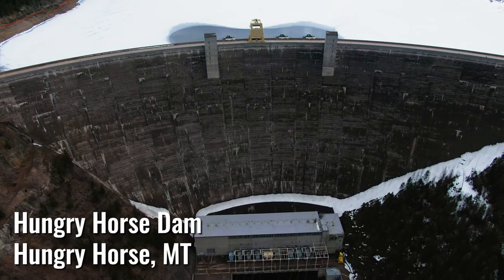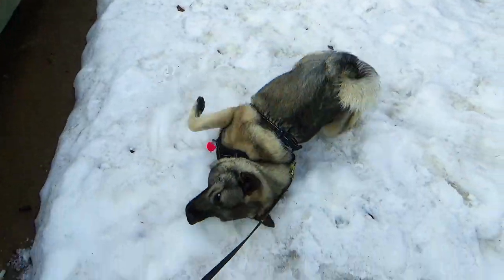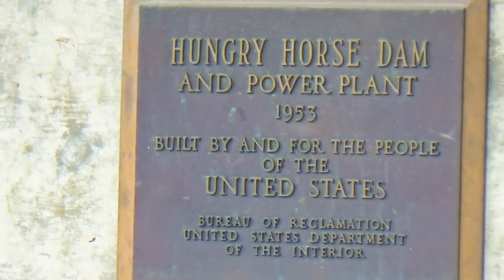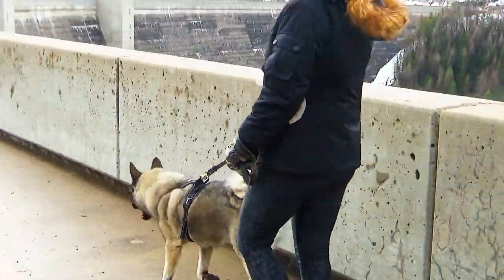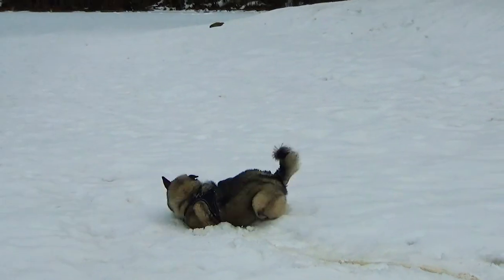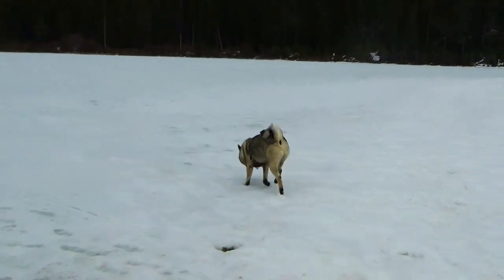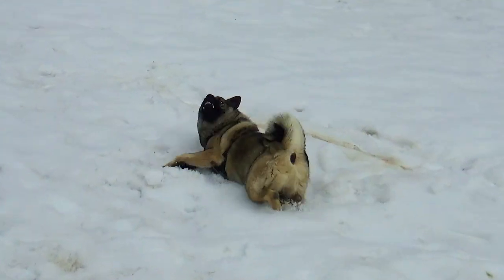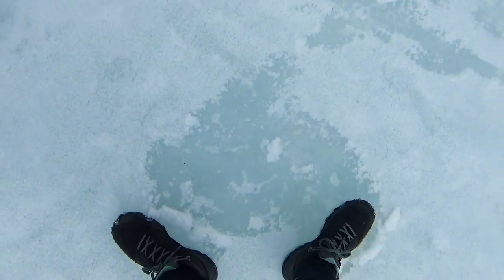Hungry Horse Dam and Aeneas Loop Trail || Best Things To Do in Western Montana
If you’re heading up to or coming back from Glacier National Park then stopping at the Hungry Horse Dam is a must. It’s a short detour off of the highway and very easily accessible, not to mention spectacular. At 564 feet in height, the dam was the third largest and second highest concrete dam in the world at the time of its completion in 1953. You can park at the parking lot and walk across the dam. The reservoir is also a great spot for trout fishing & boating. There are also several hiking trails and small lakes close by that are used for ice fishing in the winter and camping/fishing in the summer.

The Aeneas Loop trail is a perfect leisurely afternoon stroll with great views. It’s a great trail for dogs. When we hiked it had quite a few trees down, but we were still able to get through. We saw a few other hikers, but it was an awesome afternoon. It’s also a great spot for winter activities like snowshoeing and cross country skiing!

Follow Mount Forge on Instagram

== About Mount Forge ==
We are Matt and Nicole. We came to Montana for the first time in 2017 and fell in love with everything about this special place. In January of 2019 we purchased 63 acres near Flathead Lake that we rent out on Airbnb. We are on a mission to explore as much of Montana as possible. Our goal is to help you plan your trip to Montana so you can some see Flathead Lake, Glacier National Park, and everything else under the Big Sky!

Edited by: Matt Henry & Denzel Lepon (Vidchops)